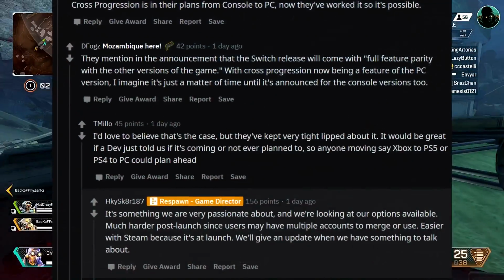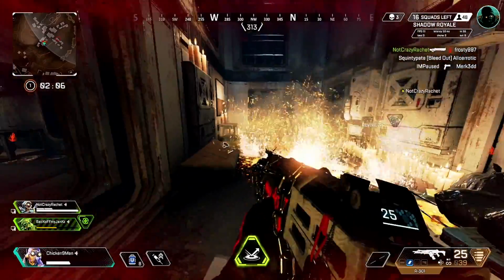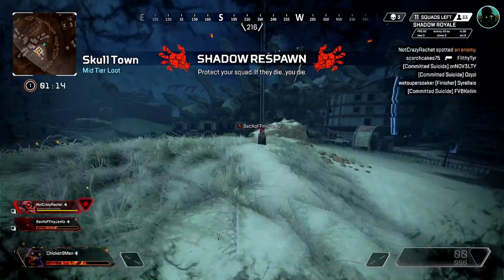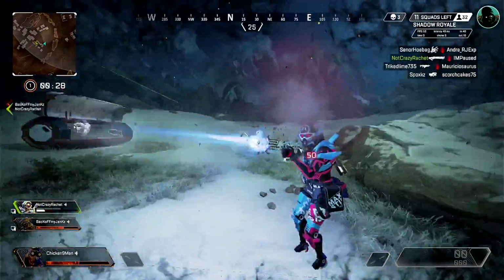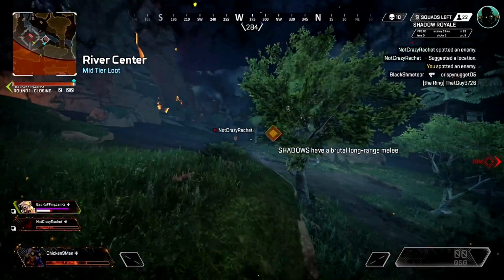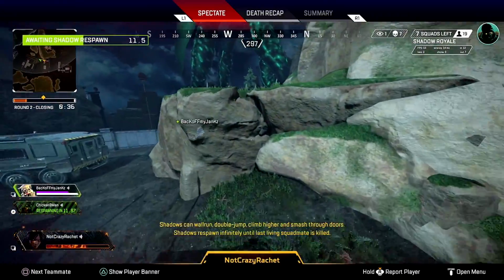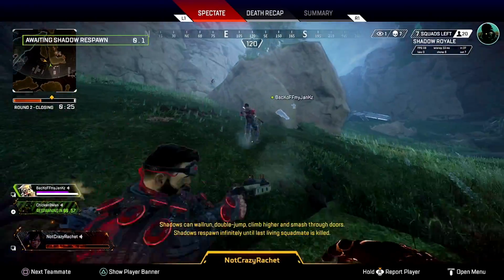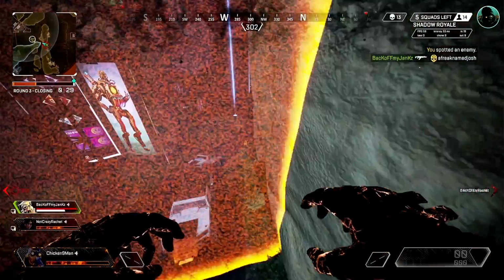SEASON 7 CROSS PROGRESSION? (Apex Legends)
Nobody wants to leave all their progress behind. Will we be able to carry everything over to another gaming platform?
Friends!